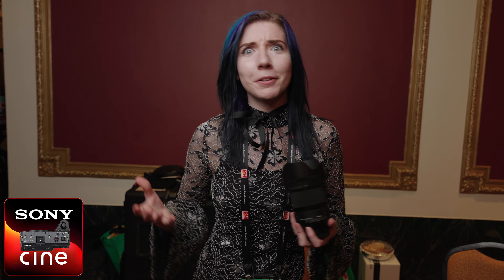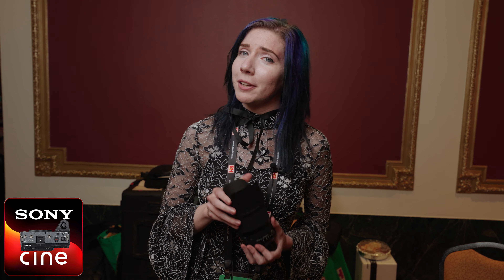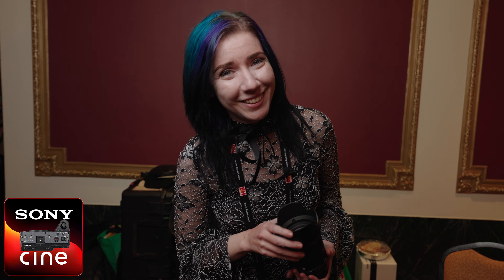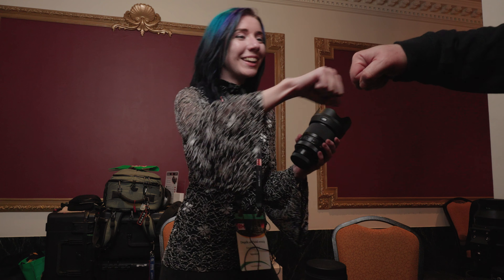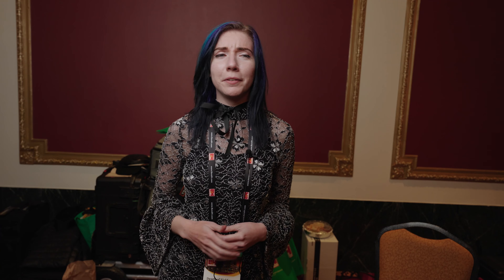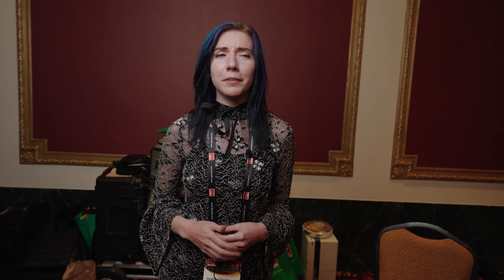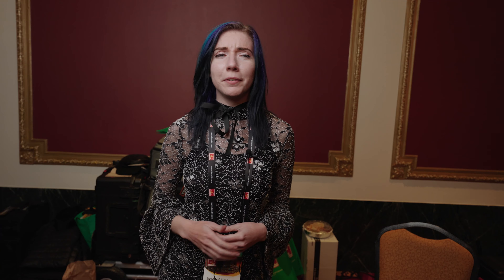Sigma Photo Ambassador Sigma 50mm F1.4 DG DN Art Lens | Trade Show Interview at B&H Depth of Field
Anabel DFlux Sigma Photo Ambassador chats about the NEW SIGMA 50mm F1.4 DG DN  Art lens during B&H Depth of Field. In-person trade show where you can see and test out gear. Sigma Photo had on display their latest lenses.

Rolling YouTube Studio

This is the first video of me chatting with a company ambassador so I requested some sample images of Anabel's very diverse portfolio.

I'm looking for lodging sponsorship at NAB 2023 for a hotel and/or Airbnb (or similar).  I'll be using the rolling interview stand that needs to be transported (rolled) to and from each day. Please watch some of the videos from the Profusion Expo on my channel.

Rolling Multiple Camera Interview Stand

Trade show interviews and editing for YouTube.

My email is my channel name at @gmail.com

My continuing quest for The Ultimate Rolling Video Interview Stand for on-location YouTube and corporate interview videos with fantastic audio, and lighting with self-contained power.  I made some adjustments for a quicker setup from zero to record within moments of arriving at a trade show booth or rolling into an office for corporate assignments in the Boston, MA area.